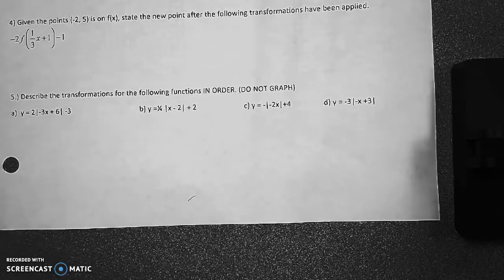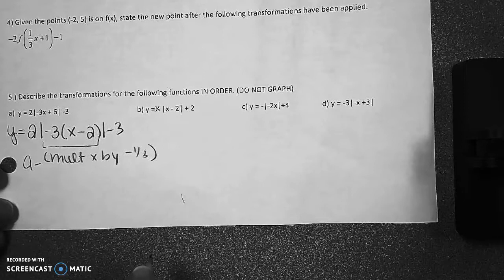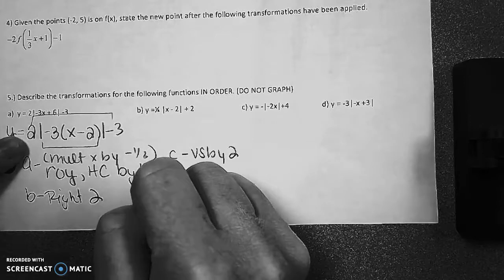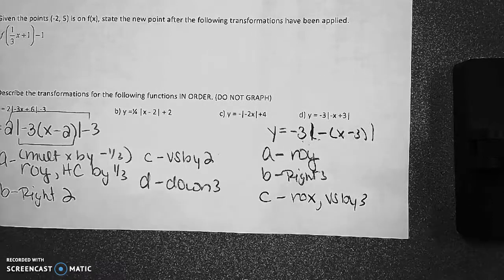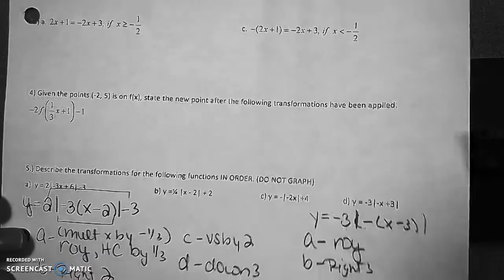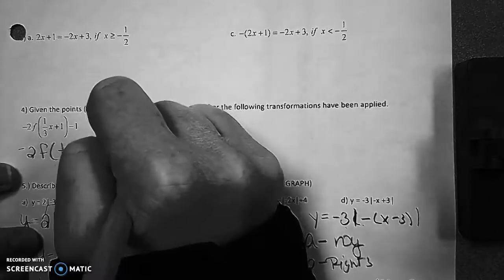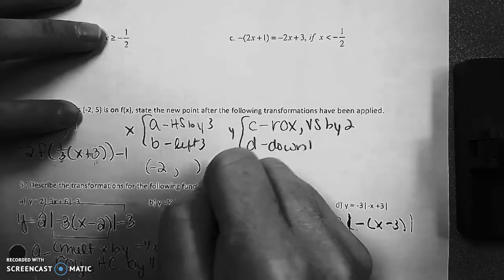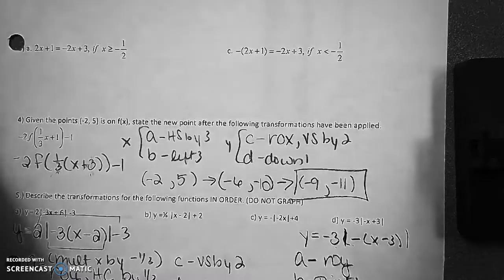FAQ HW 4.5